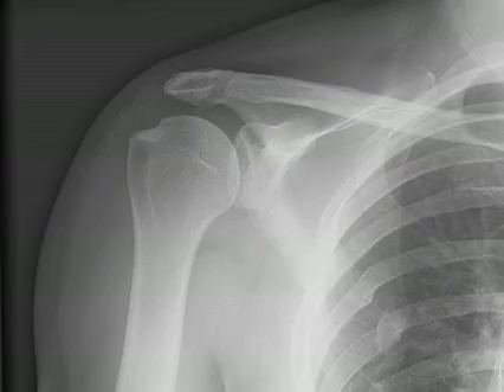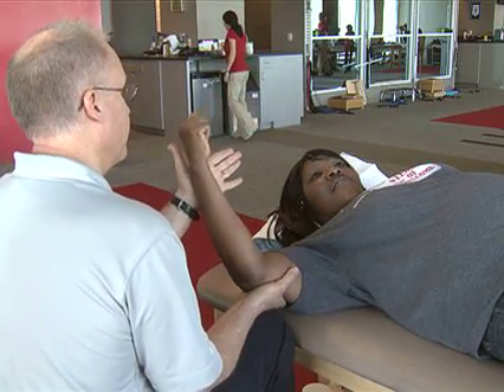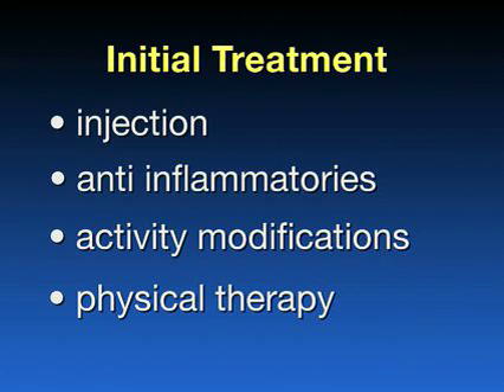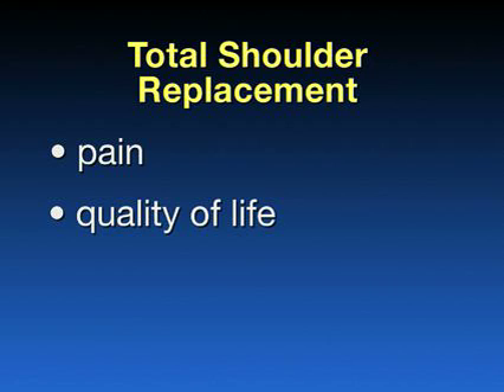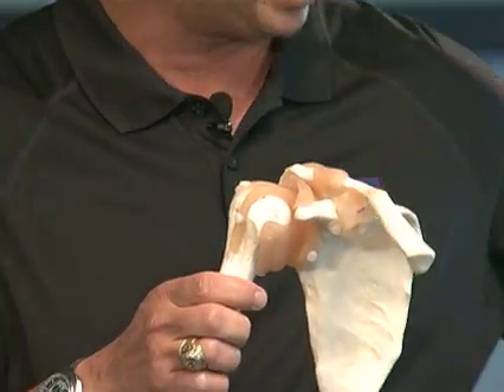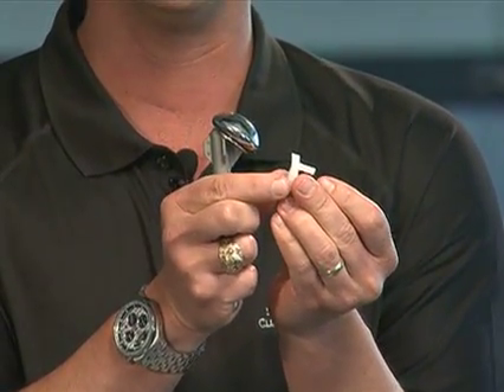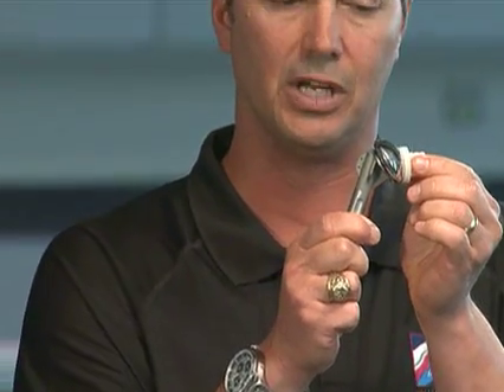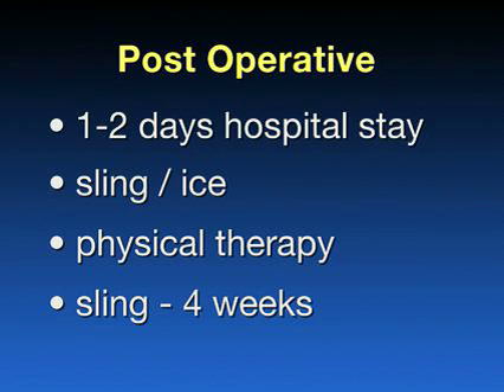Total Shoulder Arthroplasty- Dr. Michael Kissenberth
Dr. Michael Kissenberth with the Steadman Hawkins Clinic of the Carolinas discusses Total Shoulder Arthroplasty (Replacement) and what to expect from the procedure.